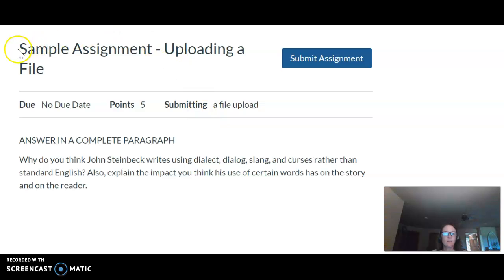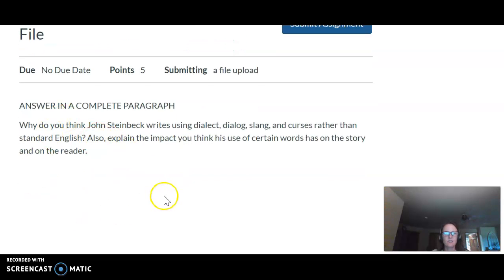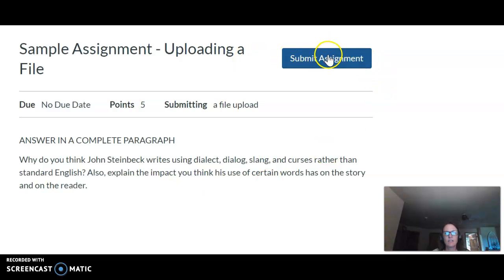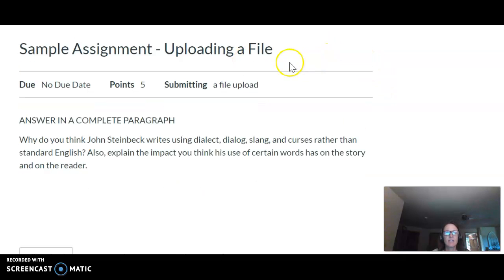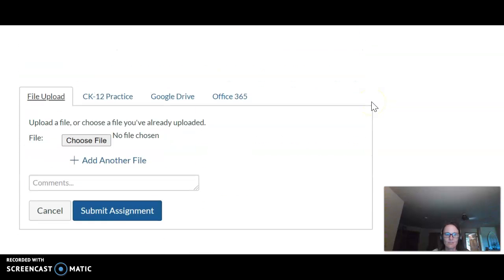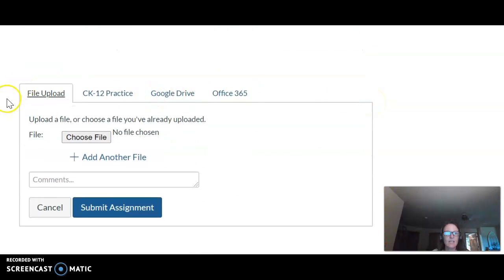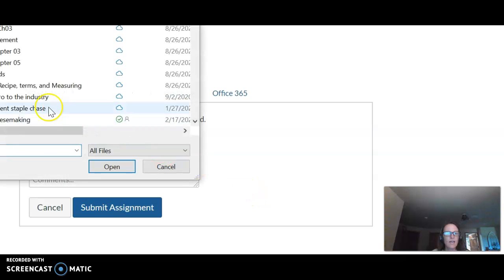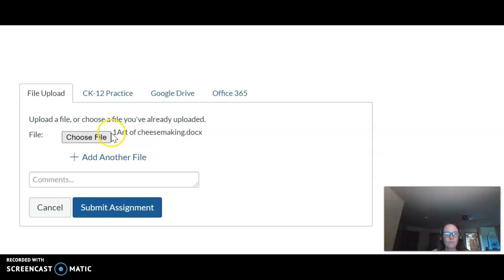Uploading a file to Canvas student